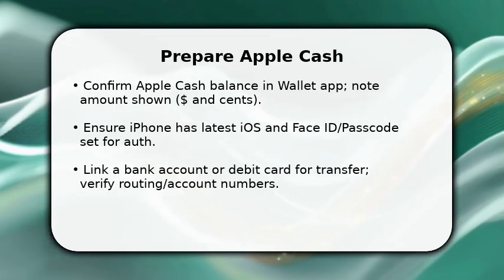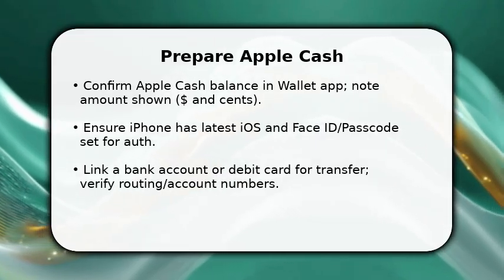How to Take Apple Cash Out of Wallet - Step by Step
Discover the simple steps to withdraw Apple Cash from your wallet. This video guide takes you through each stage, ensuring a hassle-free experience with clear instructions and tips for making transactions smoothly.